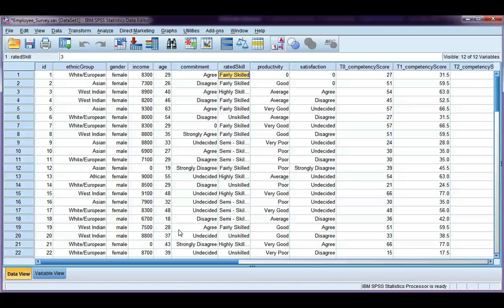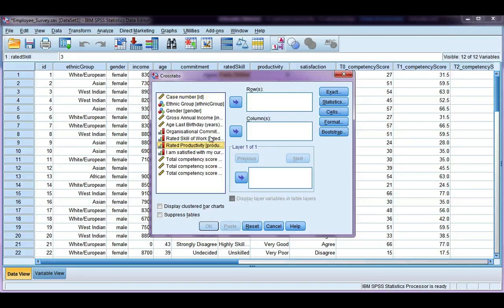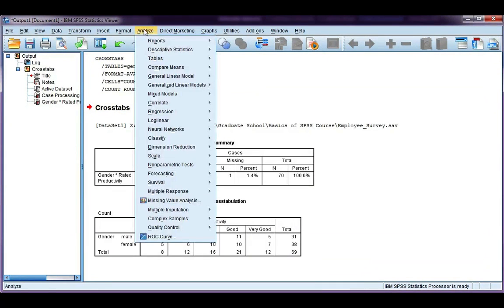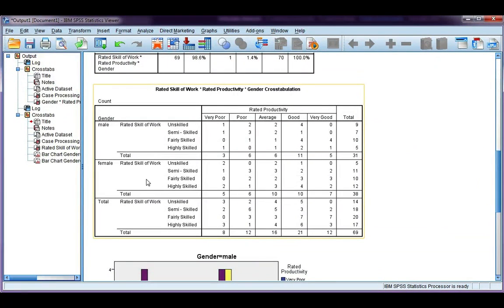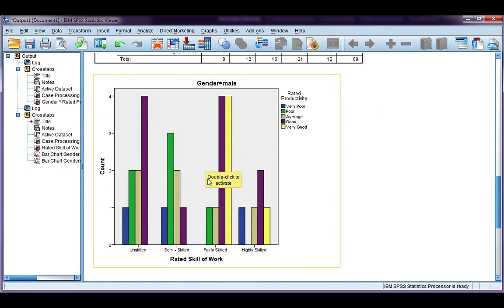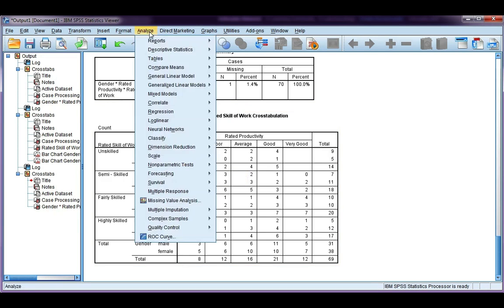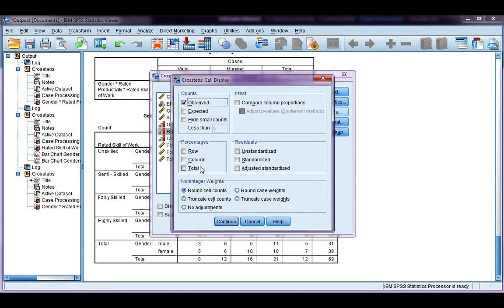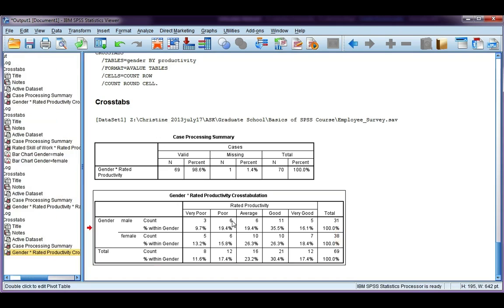Cross tabs in SPSS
How to create cross tabulation tables in SPSS (v20)